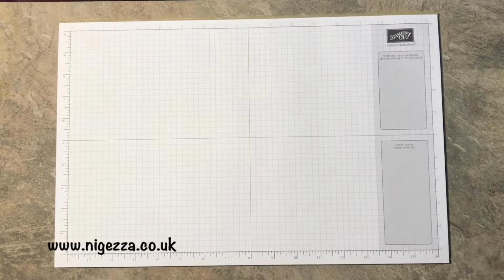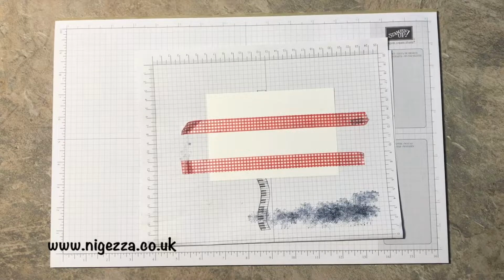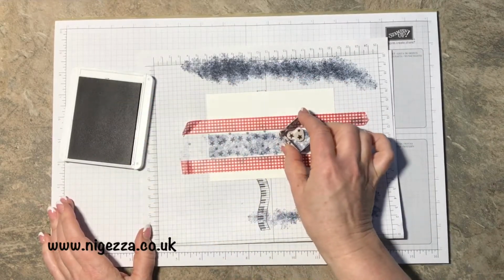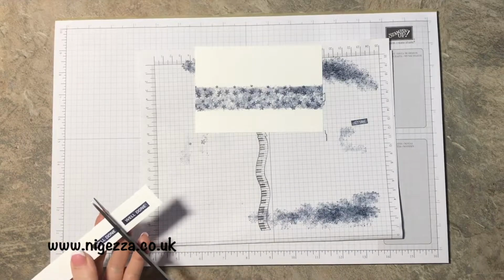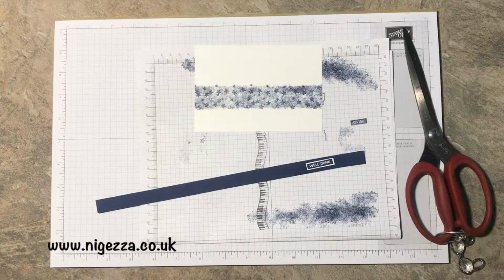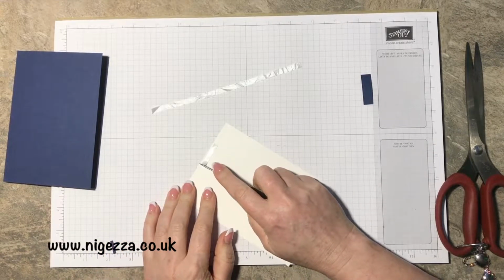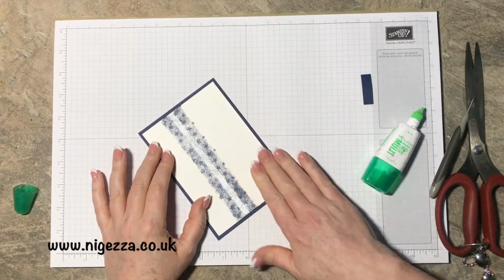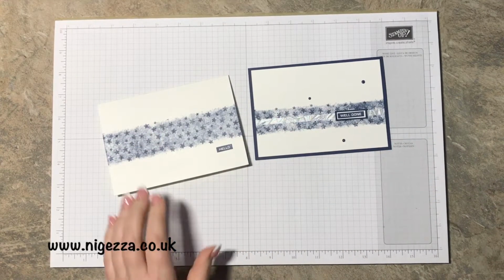Beginner Stamping with Label Me Bold